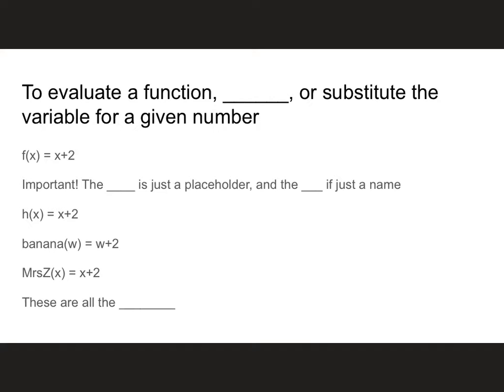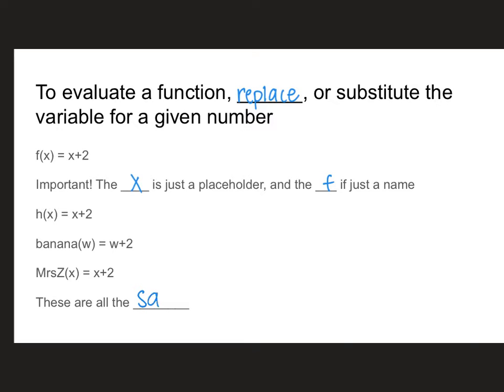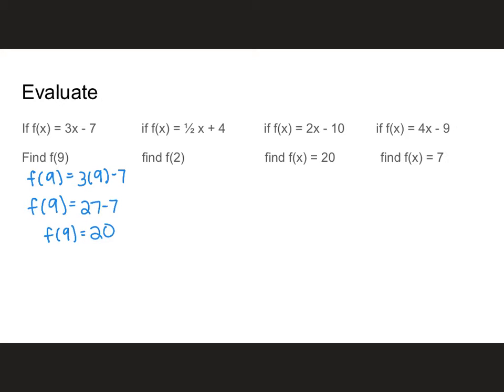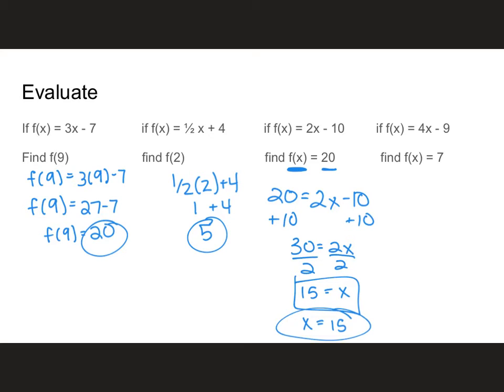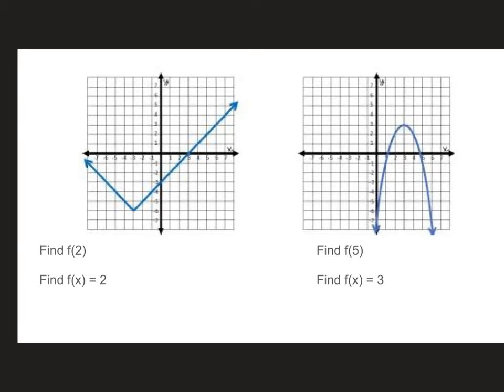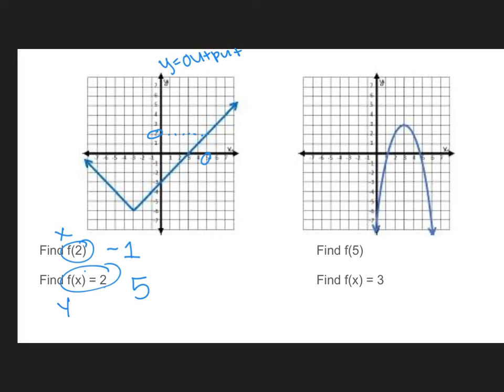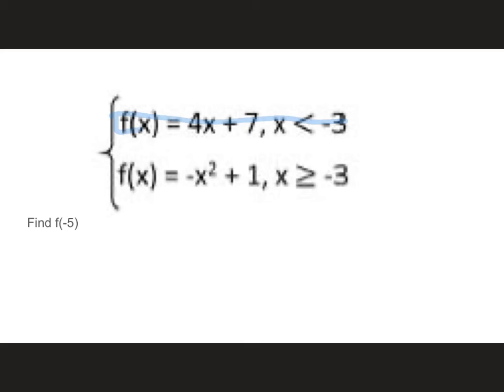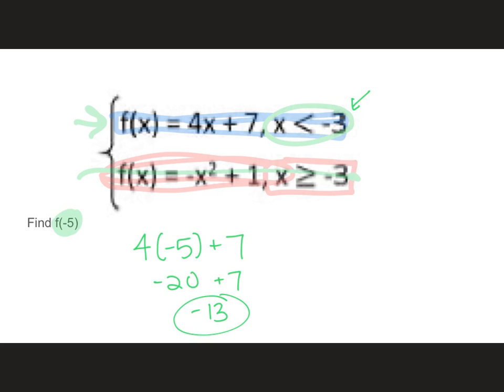4.5 Evaluating Functions